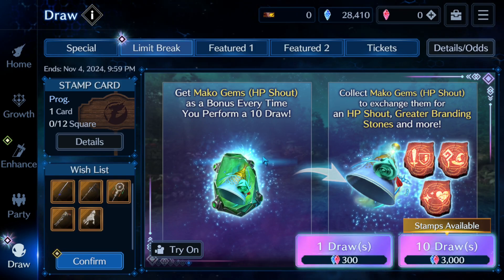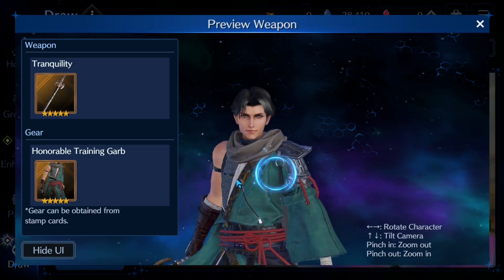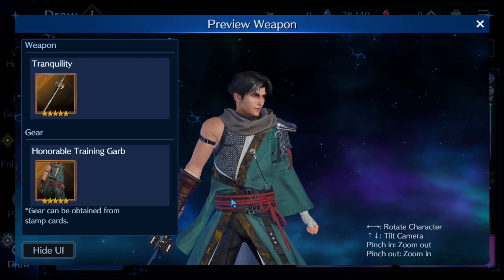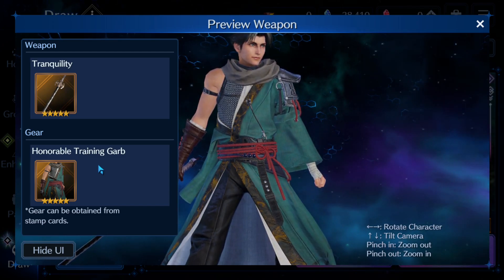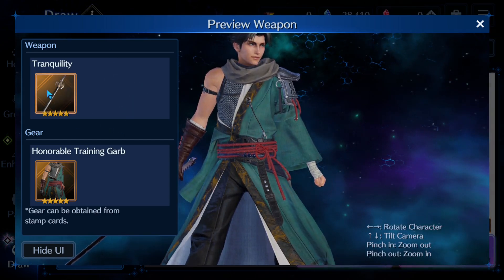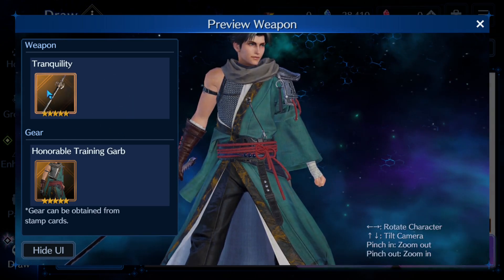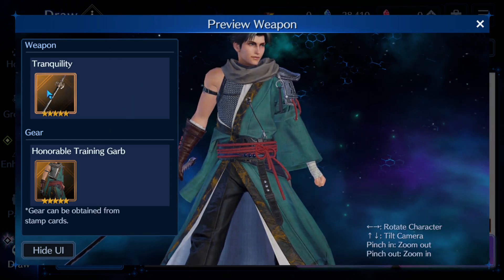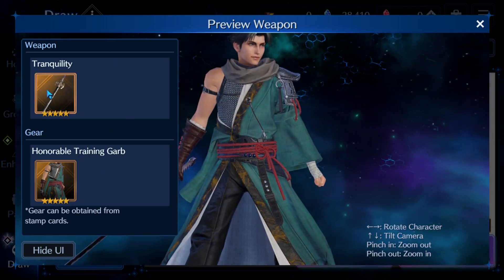FF7 Ever Crisis Should You Pull on the Angeal Release Banner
Should you pull?